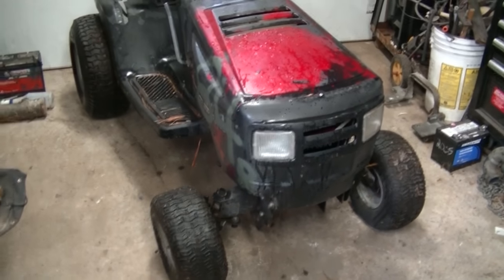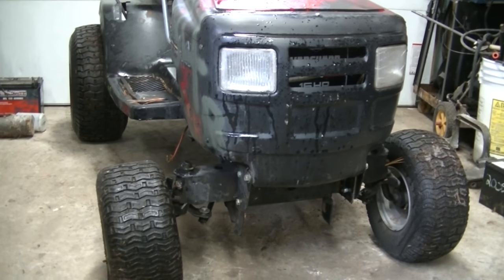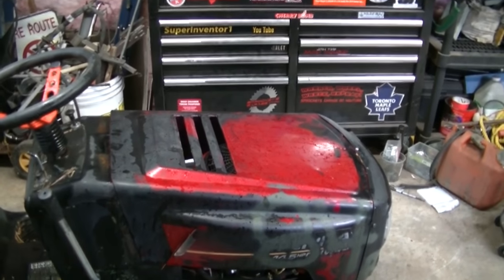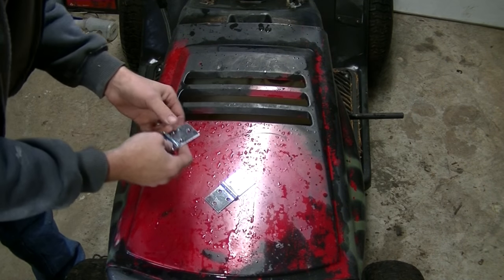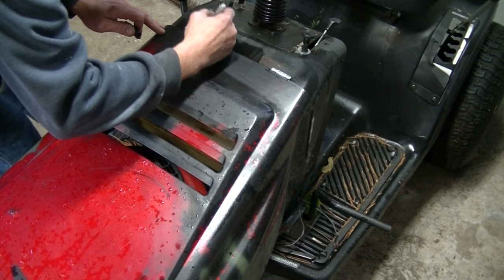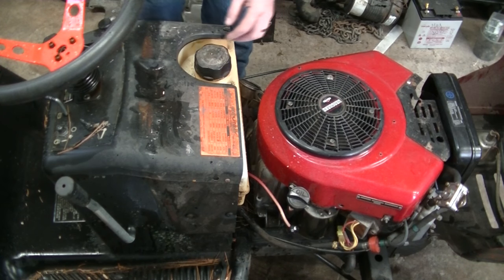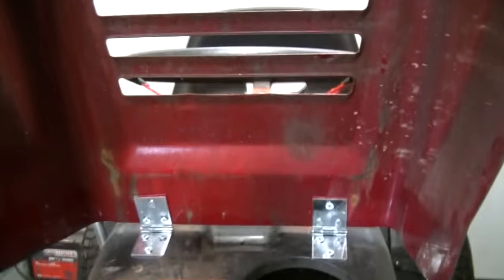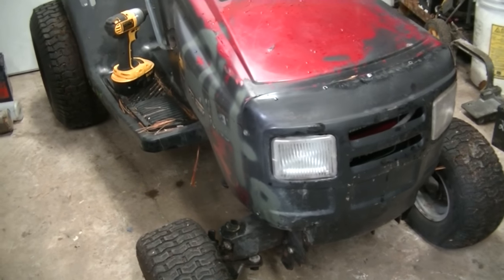Murray Widebody Hood Modification Part 1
Re-working Fugazi's hood to solve the problems caused by tilt-forward tractor hoods when adding large bumpers and other frontend treatments. how to make it open like a normal car or truck hood, quick, easy, and cheap.